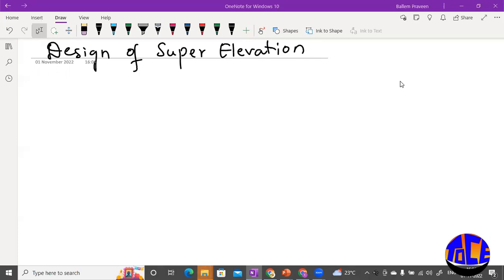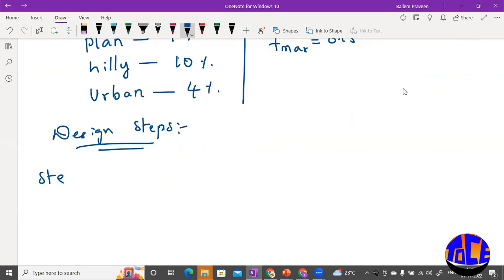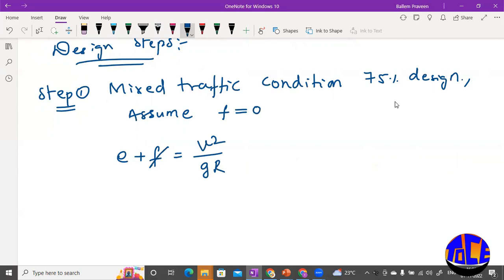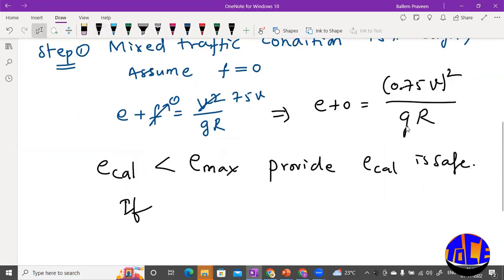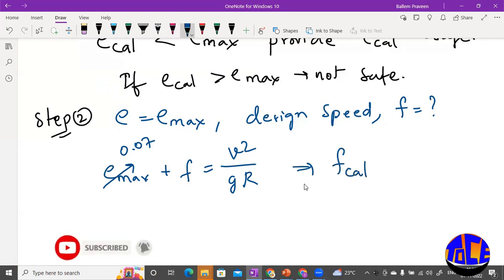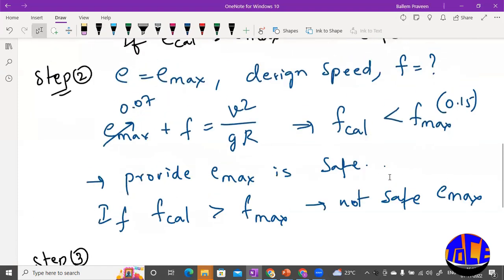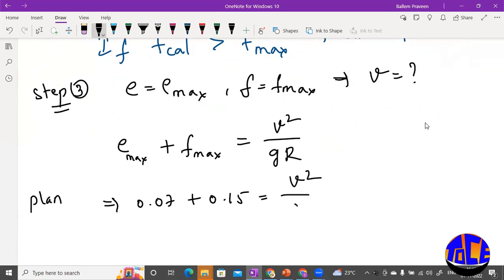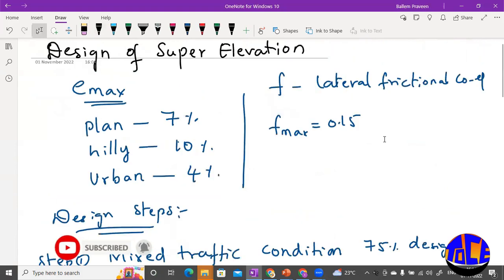TE- Design of super elevation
Design steps for super elevation design